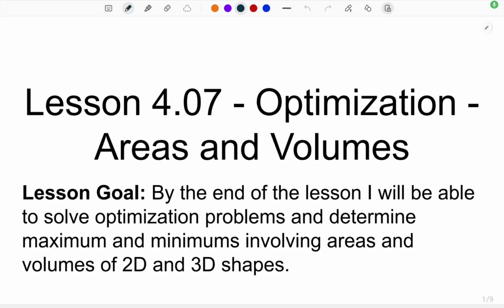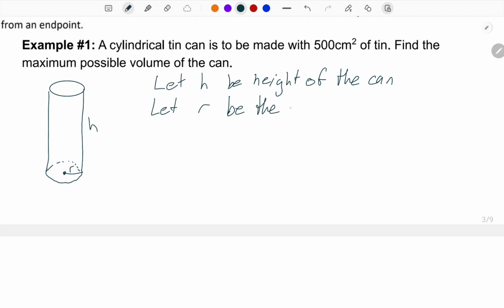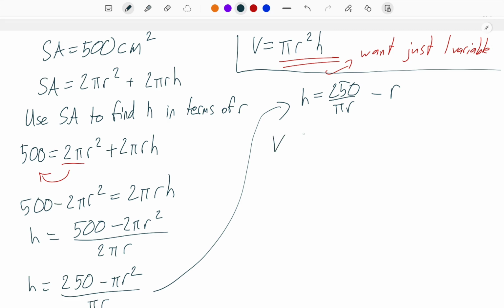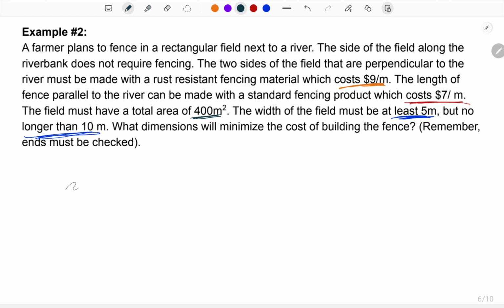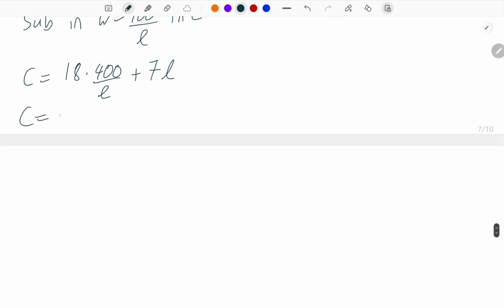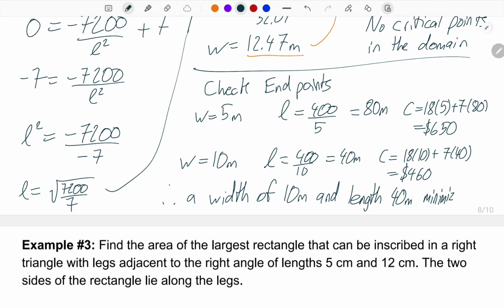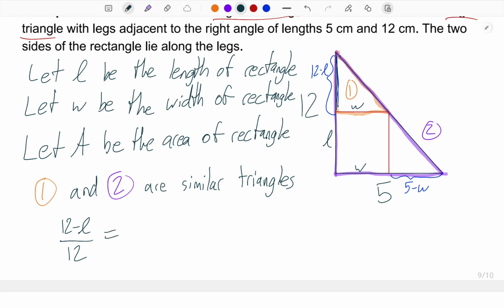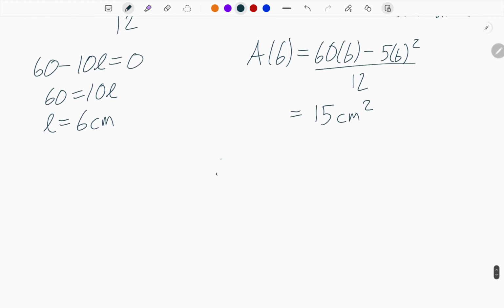Optimization - Areas and Volumes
Using calculus to optimize area and volume questions.